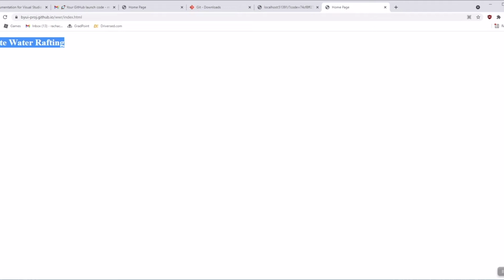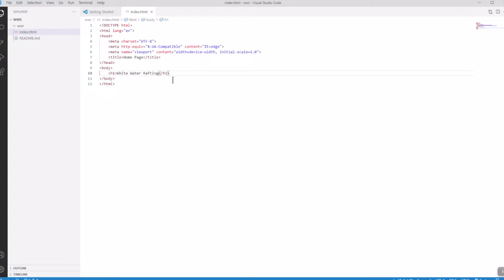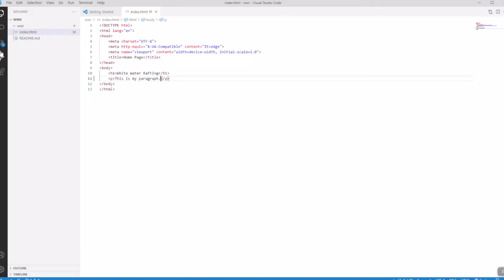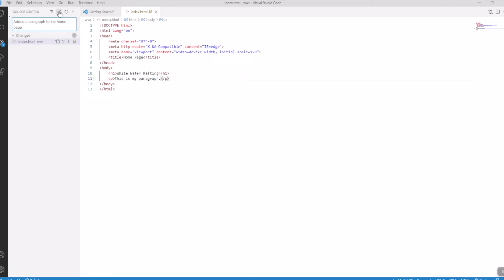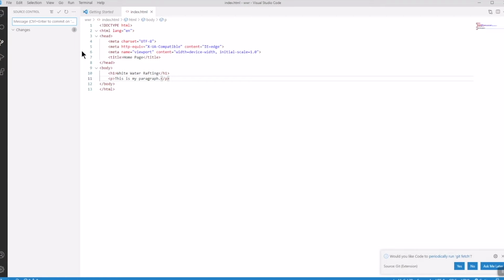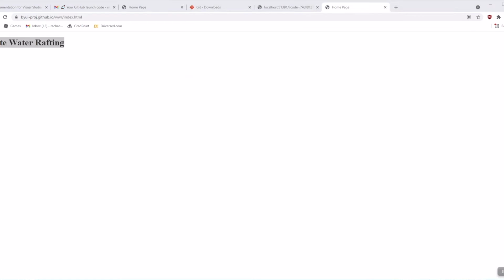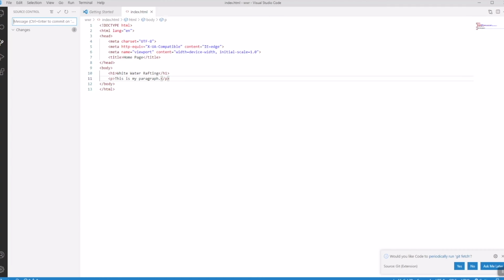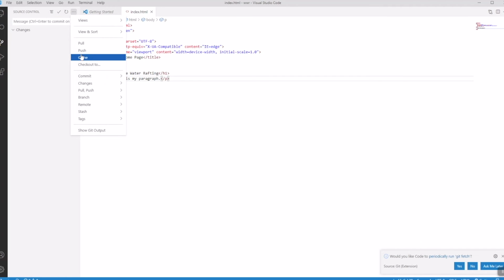Pushing to Repository in VSCode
Pushing our edits or additions to GitHub via VSCode